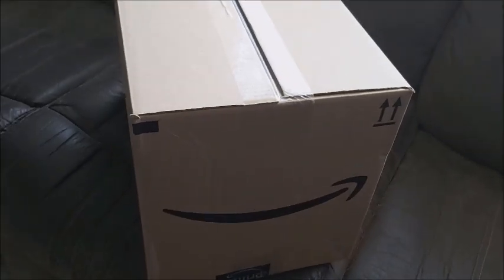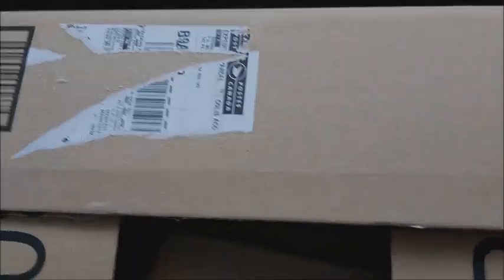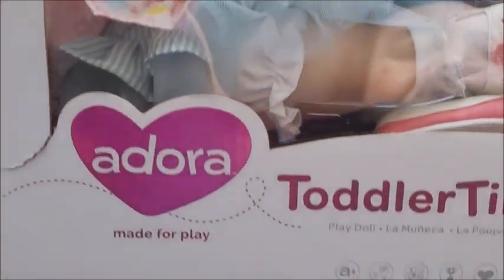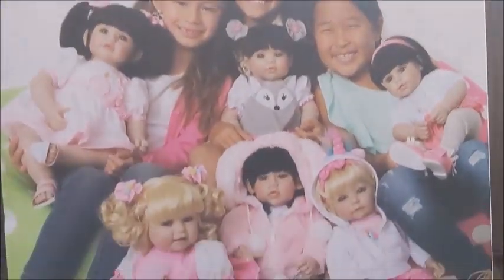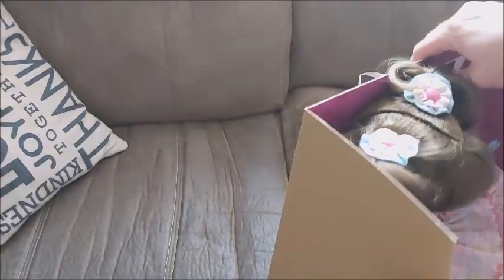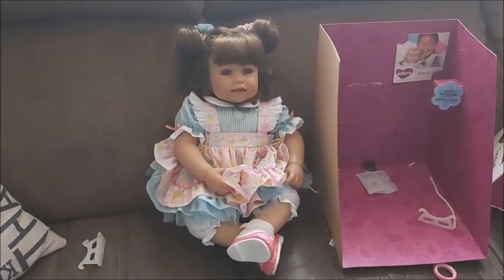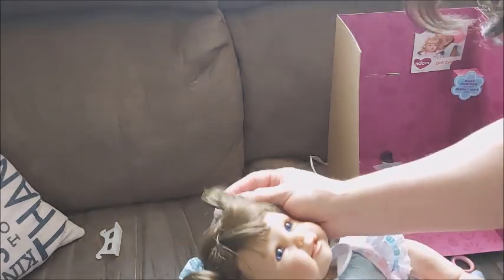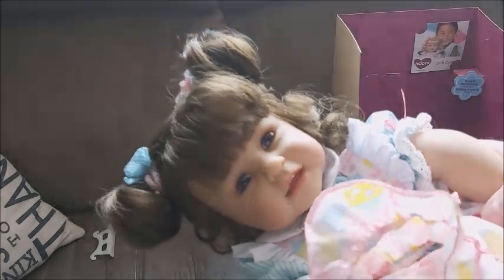💟ADORA Box Opening! Is She like a Reborn??